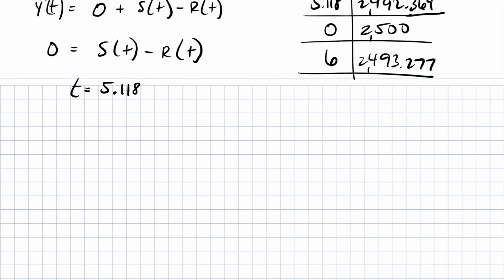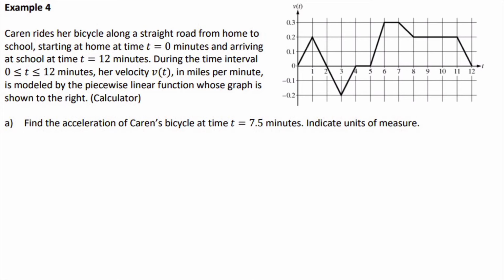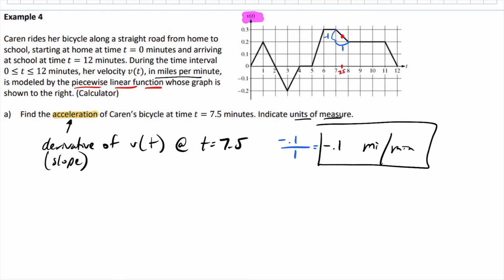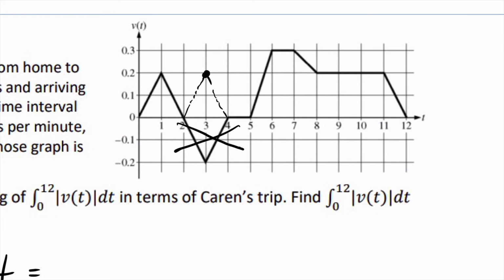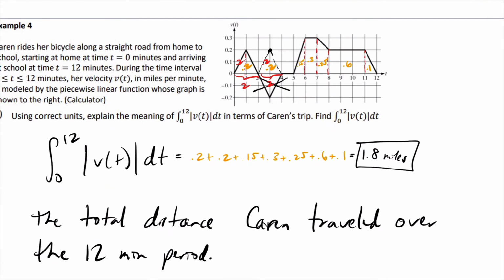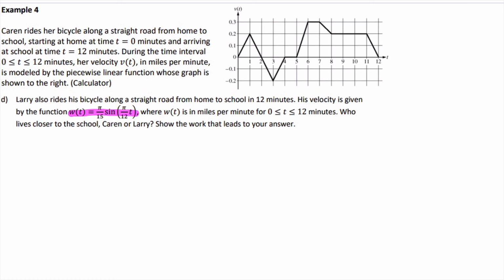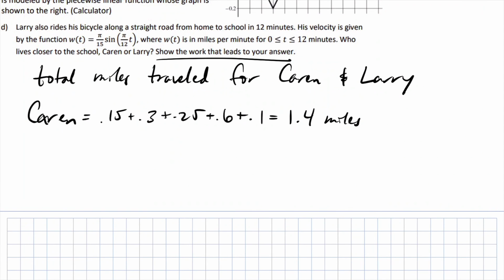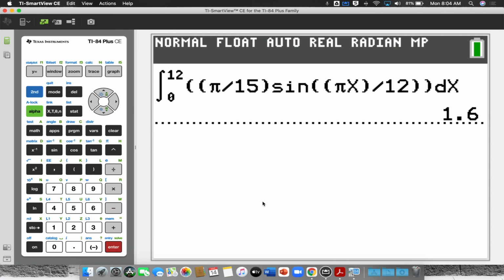3/14/22 - Integrals as Net Change (Part 3)